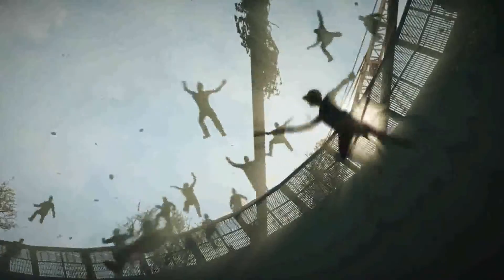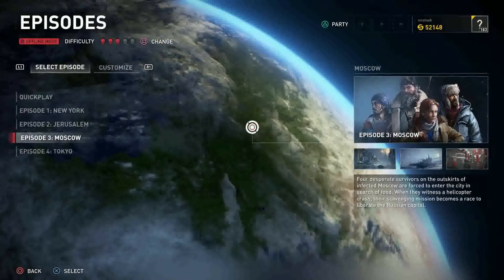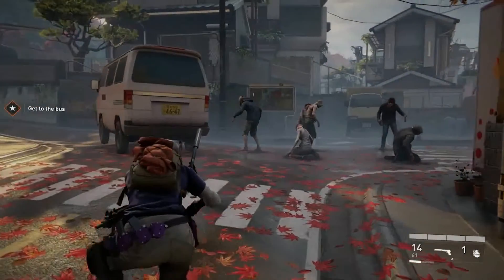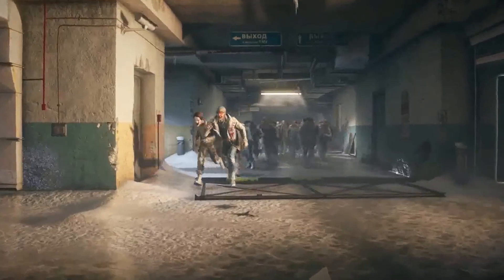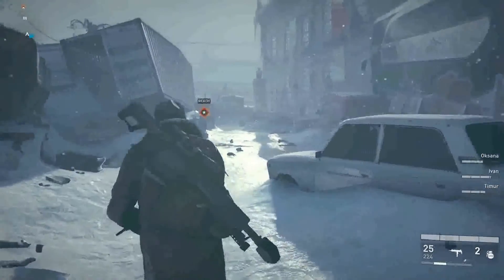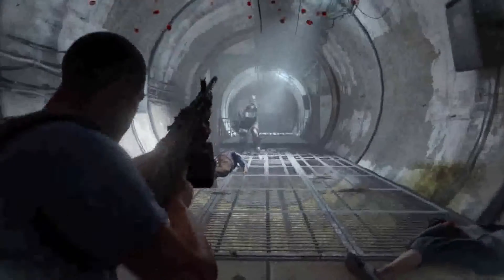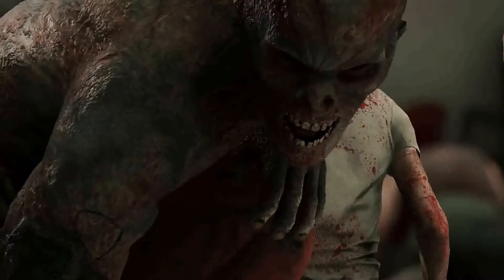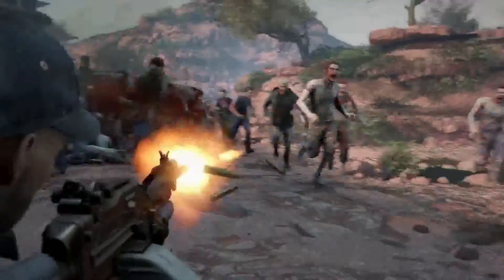WORD WAR Z LANÇAMENTO TREILER XBOX ONE, PS4 E PC 2019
World War Z (Guerra Mundial Z) é um jogo de tiro em terceira pessoa com foco no cooperativo para até quatro jogadores, ele vai ser desenvolvido pela Warner Bros junto junto a Saber Interactive, o game é uma adaptação do filme Guerra Mundial Z, nele os jogadores vão ter que criar armadilhas, barreiras e terão que usar tudo o que encontrarem pelo caminho a seu favor para não serem devorados por uma enxurrada de zumbis, World War Z esta sendo desenvolvido para os consoles PlayStation 4, Xbox One e PC e sera lançado em 2019, confira o vídeo mostrando um pouco mais sobre o game.